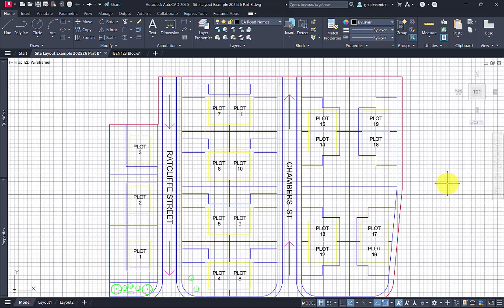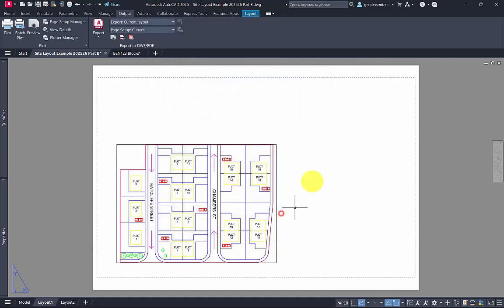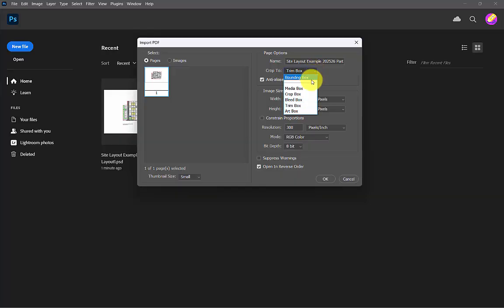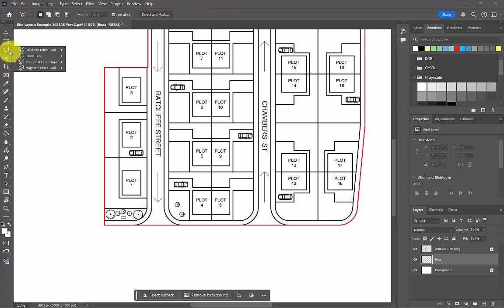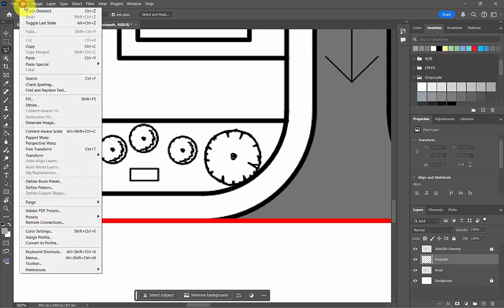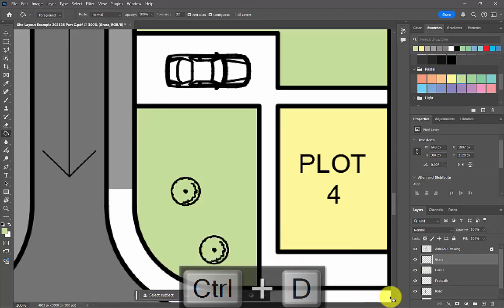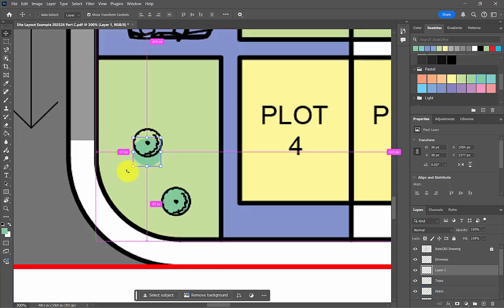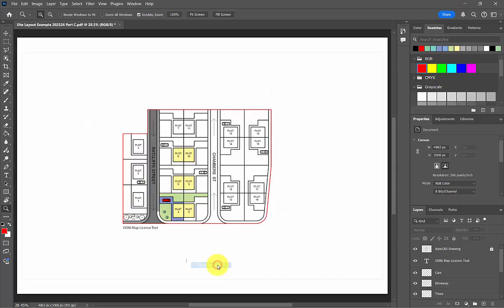BEN123 AutoCAD Site Example Part C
Colouring a basic site example using Photoshop